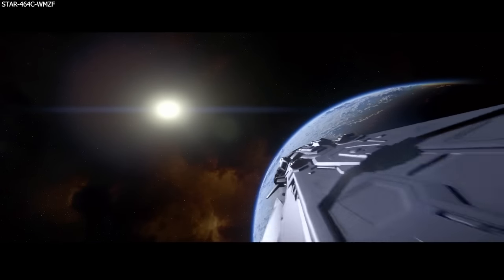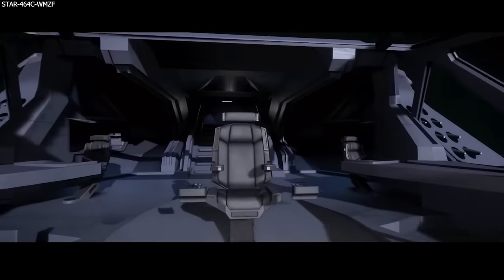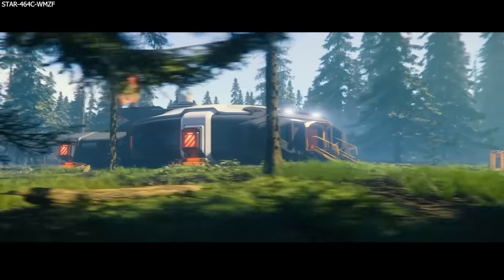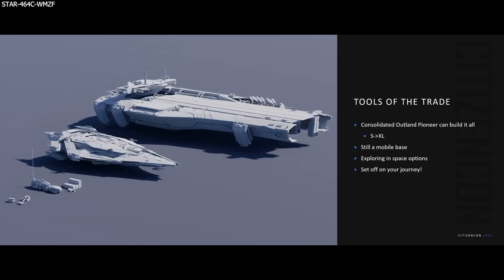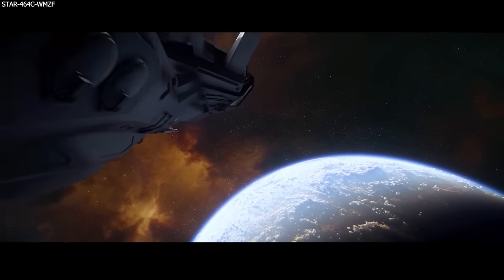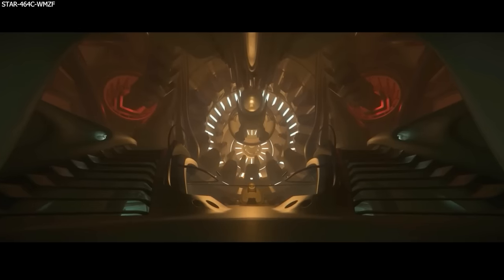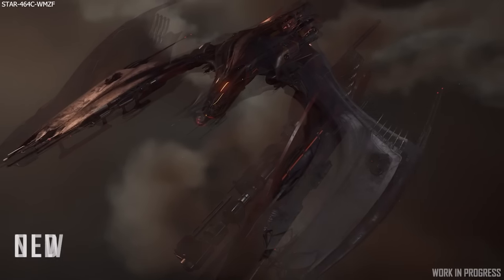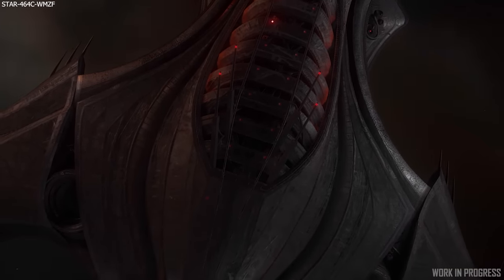Polaris, BMM, Idris, Javelin, Galaxy, Perseus, Glaive, Blade & Scythe | Star Citizen Ships Updates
-During CitizenCon 2023, Star Citizen updated us all on the RSI Polaris, Galaxy & perseus, plus the BMM & all Squadron 42 ships, including the Idris, Javelin, Vanduul Glaive, Blade & Scythe.